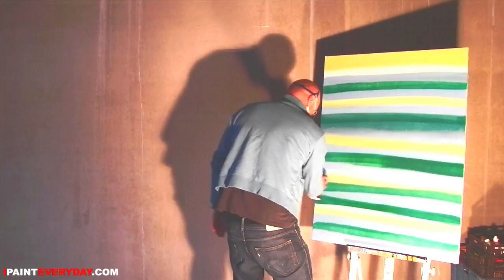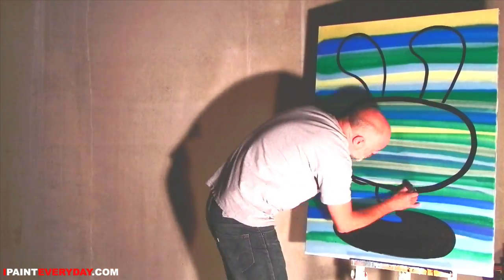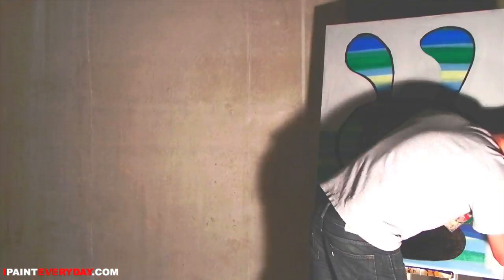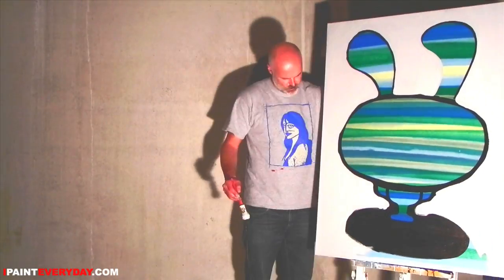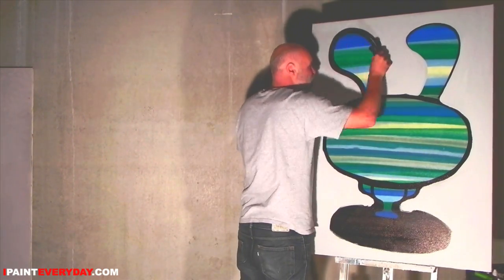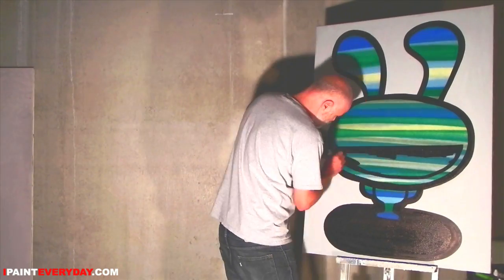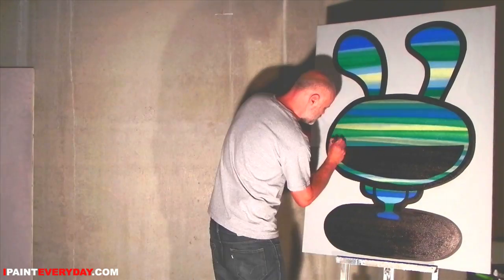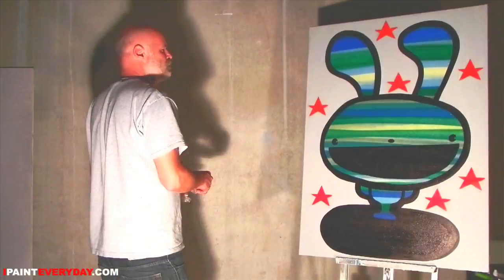green rabbit . 295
painting a green rabbit, spraypaint, marker, acrylic surfing them big waves